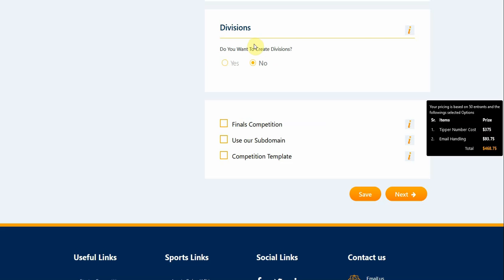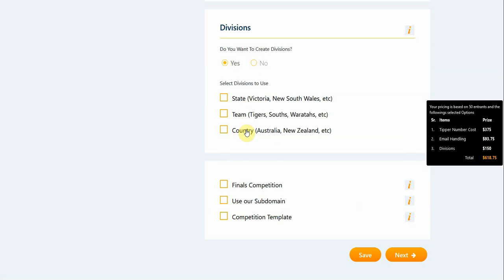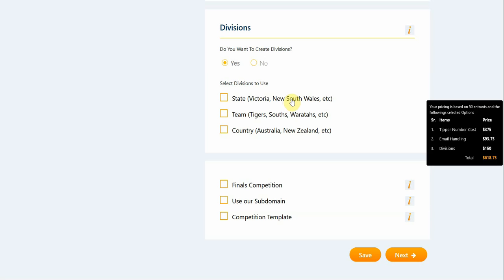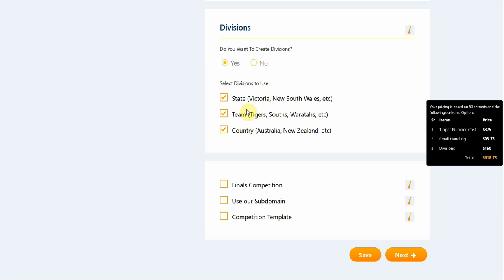Big Tipping - Options - Divisions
Yes, Big Tipping is back with another fun-filled how-to video, this time it is around the Option of Divisions.

Divisions allow you to add in extra ladders that will have broken your entrants into various cohorts based on the information they entered when joining your tipping competition.

This is great for creating extra rivalries for your entrants, as they will not only be competing for themselves, they will be representing their state, team and/ or country. I am sure you can see how this will help to ensure they do their best for the entire season.